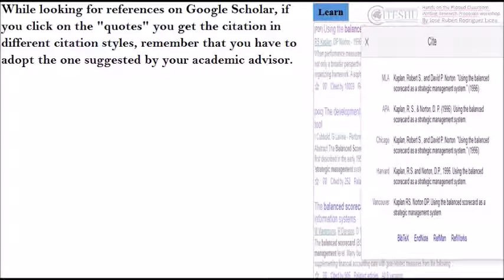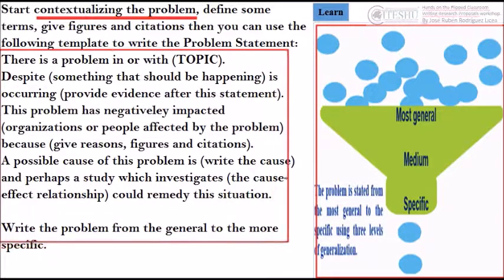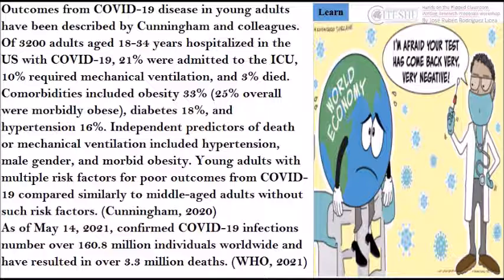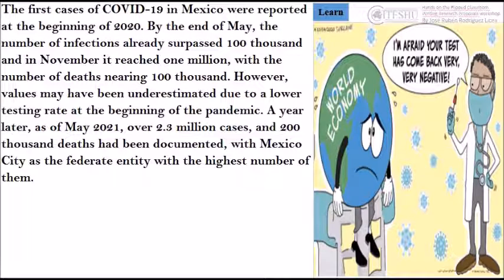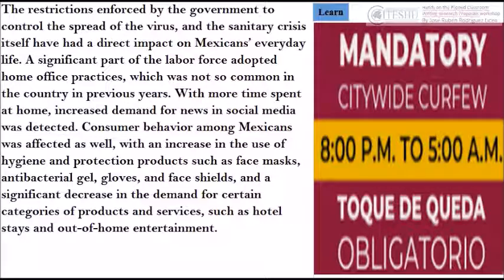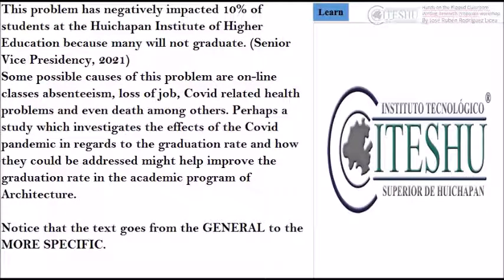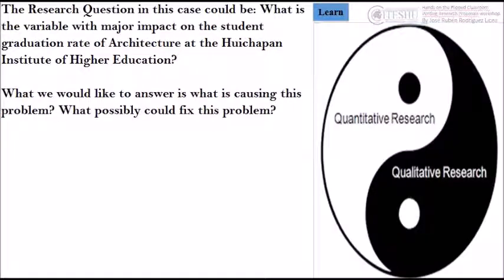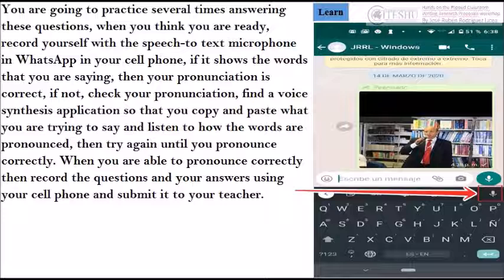11 Writing a Research Proposal - Writing the Problem Statement 15 39min 2